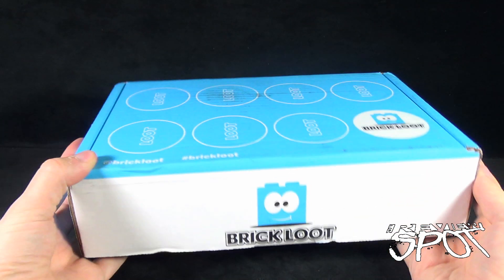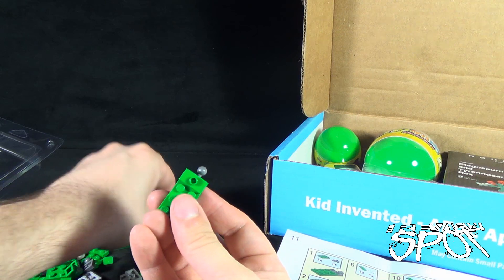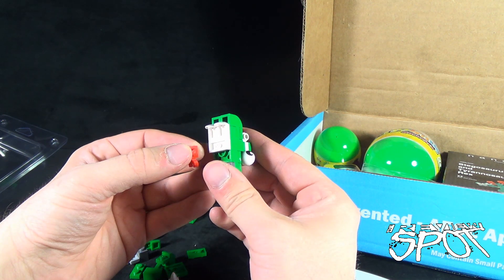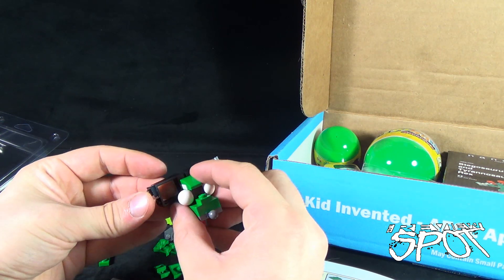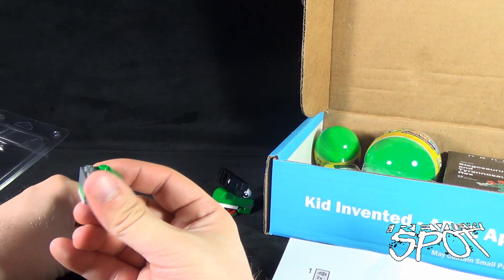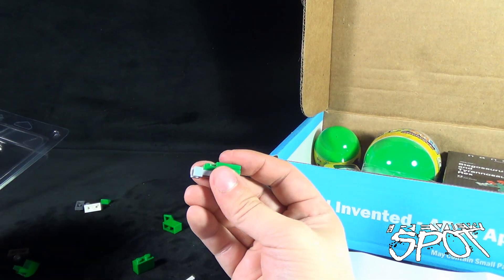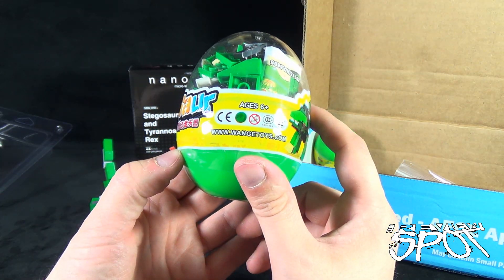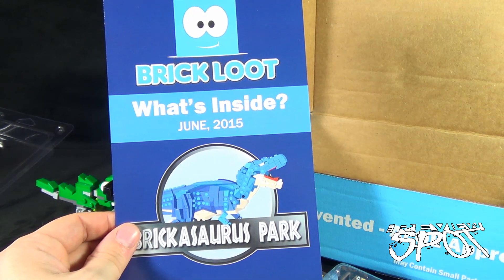Subscription Spot - Brickloot June 2015 Subscription Box OPENING!